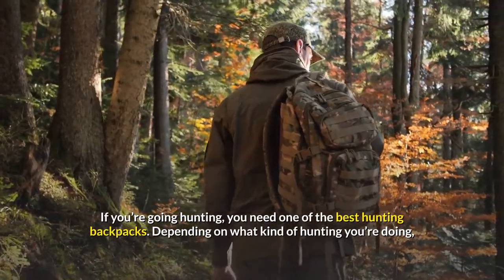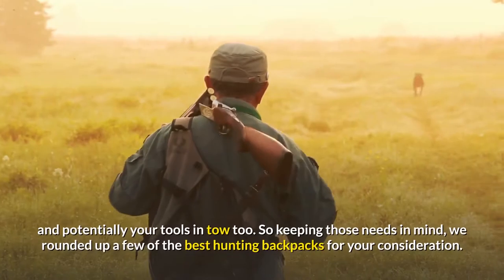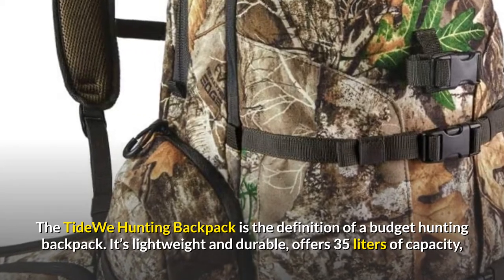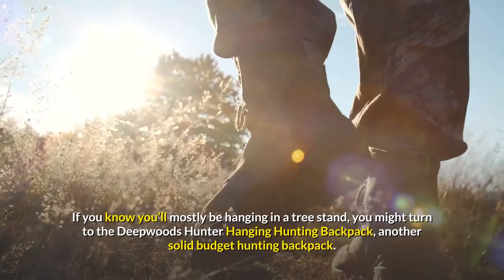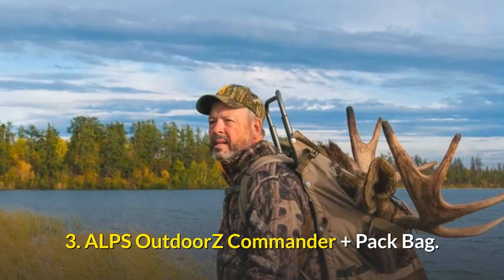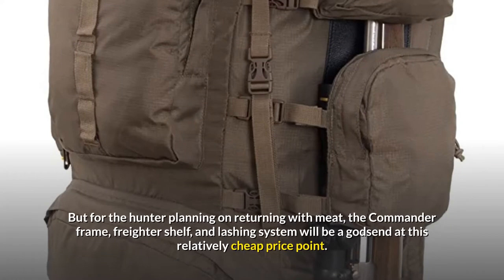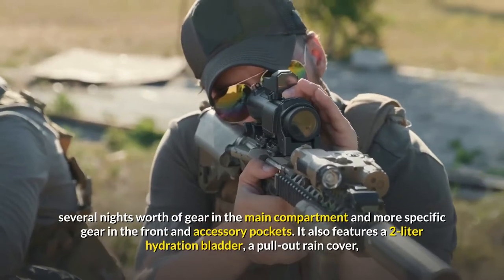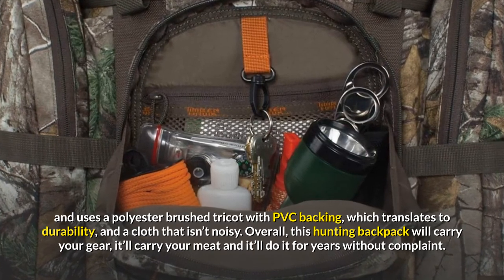✅ Best Hunting Backpacks Reviews and Buying Guide